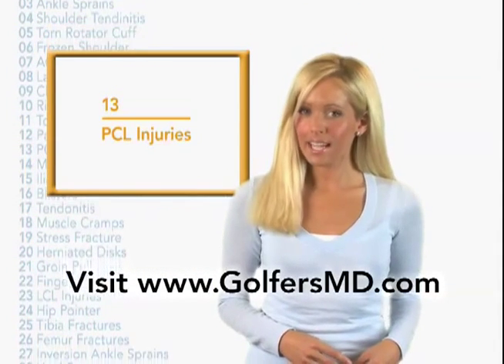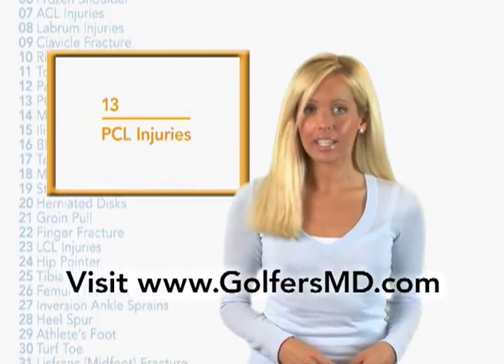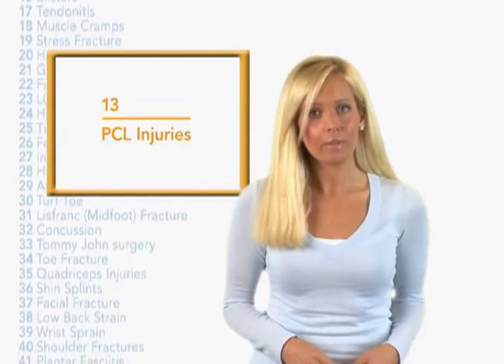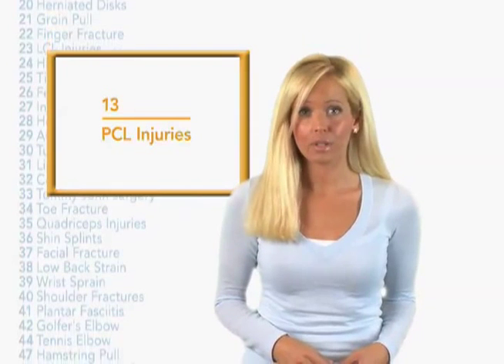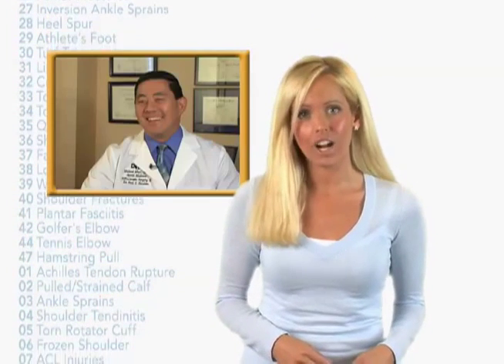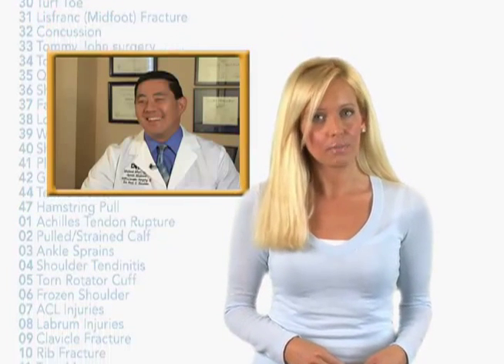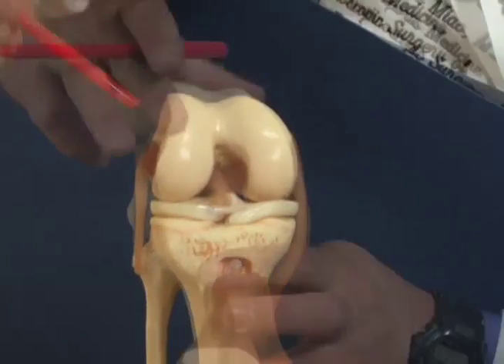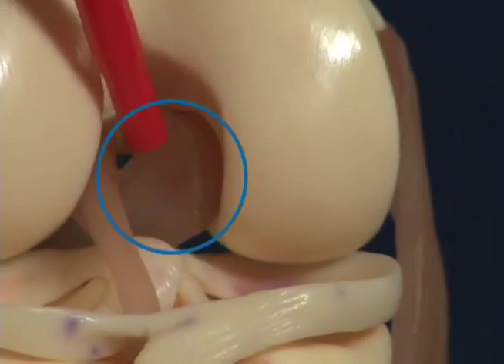PCL Tear - "Treatment and Recovery Sports Injuries"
This video discusses the PCL tear, one of the common sports injuries. PCL injuries are caused by sudden twisting. It is a ligament injury in the knee. Knee pain, swelling, and stiffness are the symptoms. If the injury is severe, surgery is needed. The knee surgery recovery involves physical therapy and takes about 6 months.